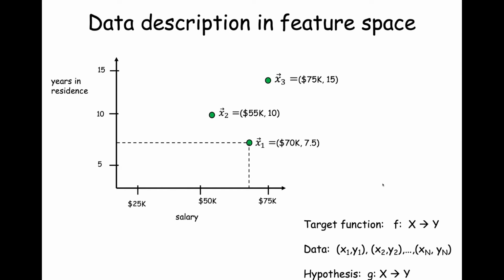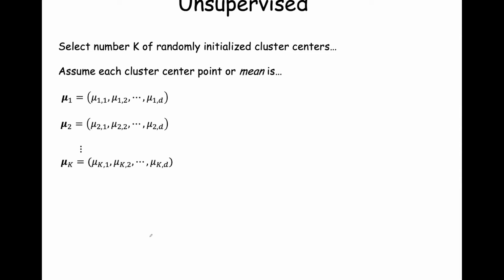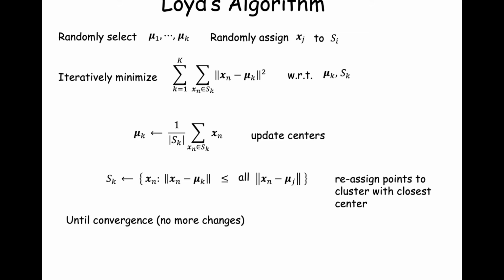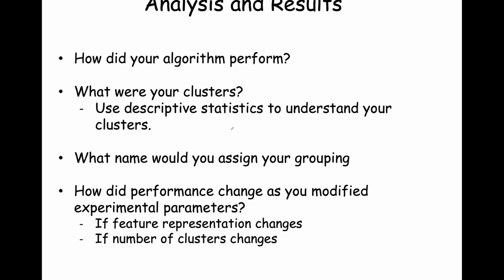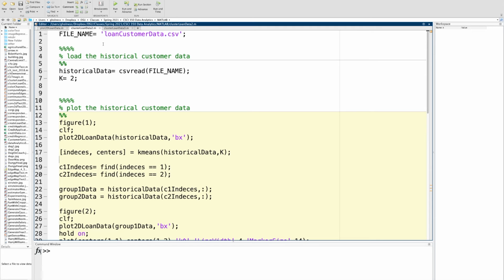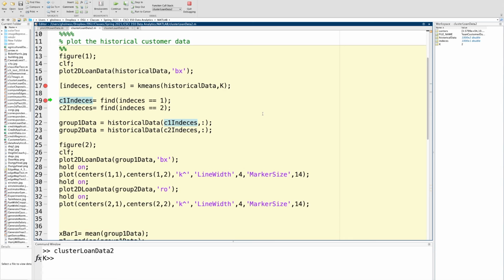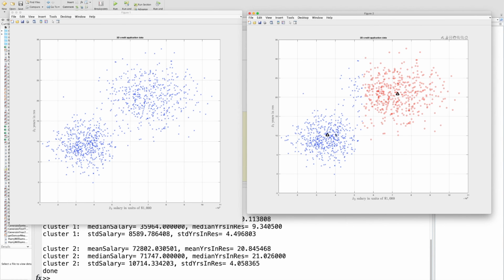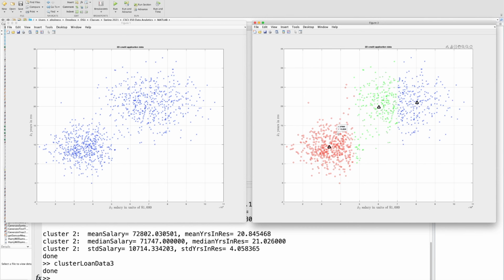Data Analytics, Spring 2021, Lecture #27, 20 Apr 2021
In this module, we examine an application and implementation of clustering.  After setting up the problem concerning understanding customer behavior, we review feature space representation, distance measures, and Lloyd's algorithm.  Then we look at the implementation of Lloyd's algorithm in MATLAB's kmeans(.)  API call.

We work through an example in 2D feature space and perform some summary statistics on the resulting cluster.   We end with a demonstrating the impact of changing the number of clusters from K=2 to K=3.